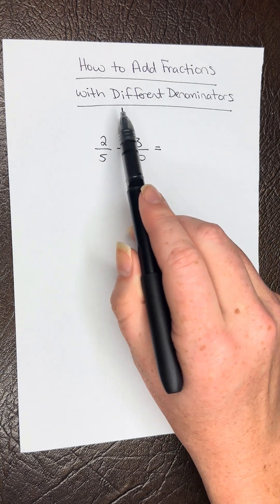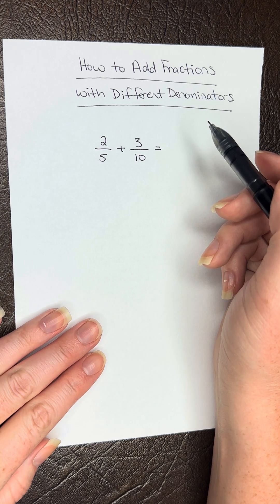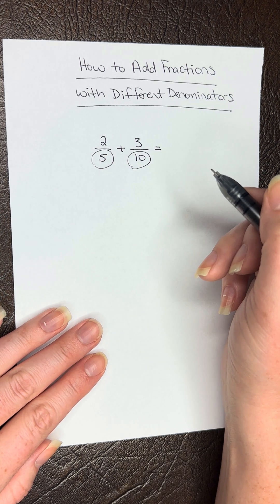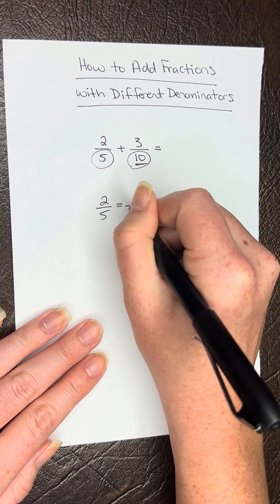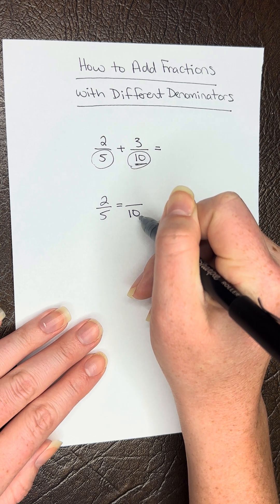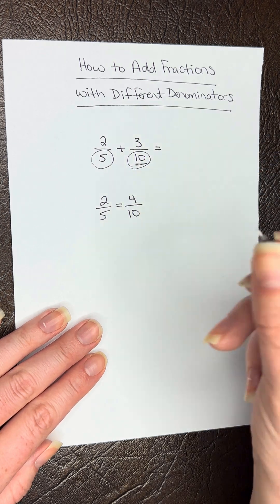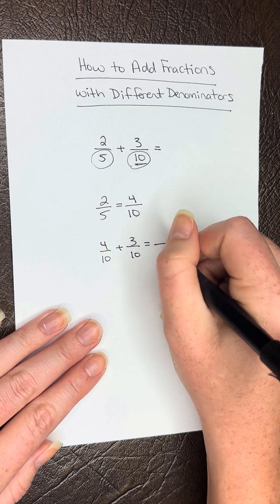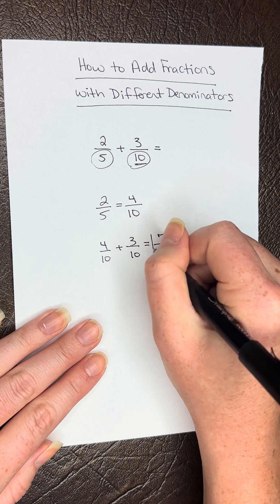How to Add Fractions with Different Denominators | Step-by-Step Math Tutorial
Struggling with adding fractions that have different denominators? 🤔 Don’t worry — this video breaks it down step by step so it finally makes sense!

In this tutorial, you’ll learn:
 • How to find a common denominator
 • How to rewrite fractions correctly
 • How to add them together
 • A quick trick to check your answer ✔️

This method works for homework, SAT/ACT prep, middle school math, high school math, and classroom reviews.

📌 Watch until the end for a practice problem you can try on your own!

👉 What math topic should I cover next?